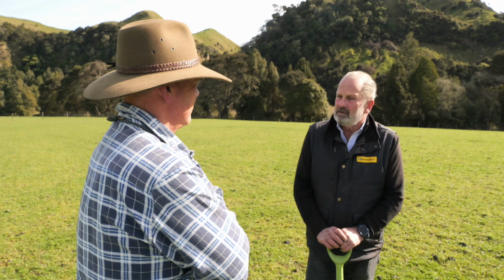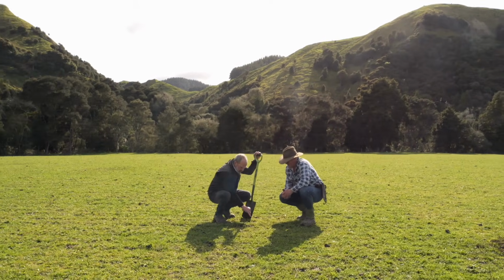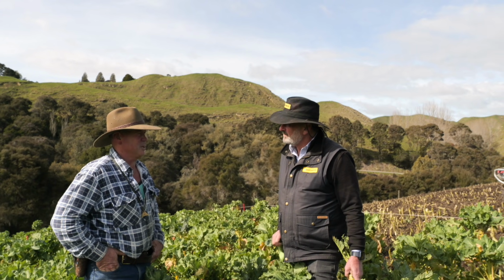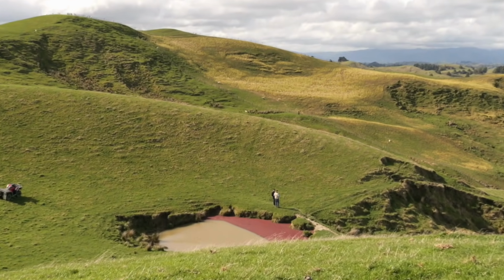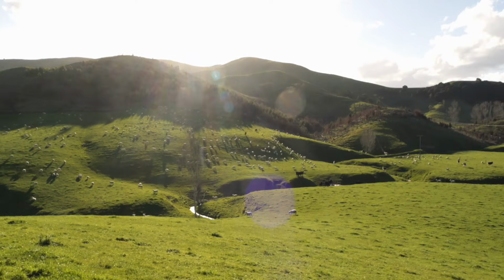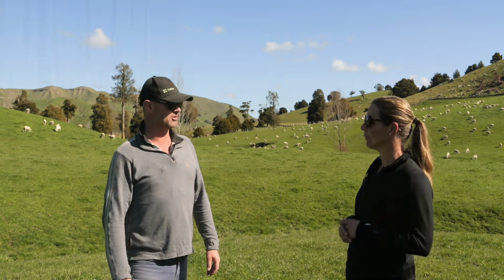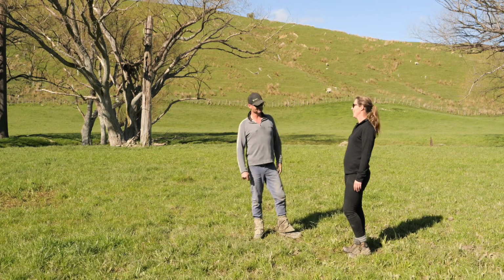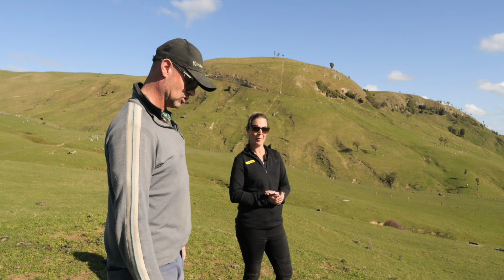Homegrown Gold Episode 2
We’re back with Episode 2 of Homegrown Gold — and this one’s packed with insights straight from the paddock.

✅ Why a pasture health check matters
✅ How NFVT trials help farmers choose the best genetics
✅ A closer look at Barenbrug’s Forge ryegrass
✅ The Clover Challenge heats up: Team Tozzie vs Team Robbo!

Watch now and see how real farmers are making real gains with homegrown feed.